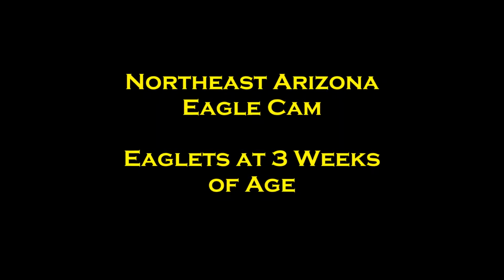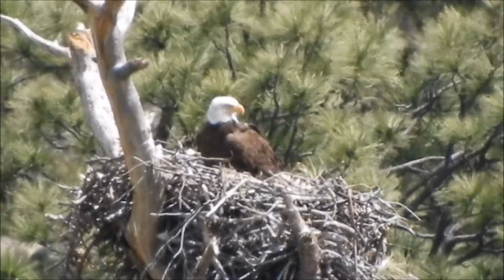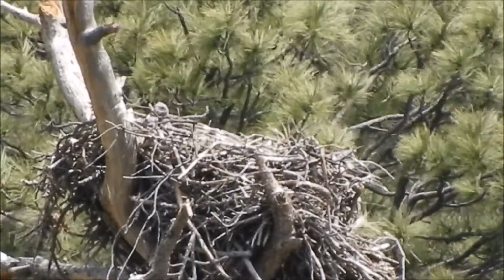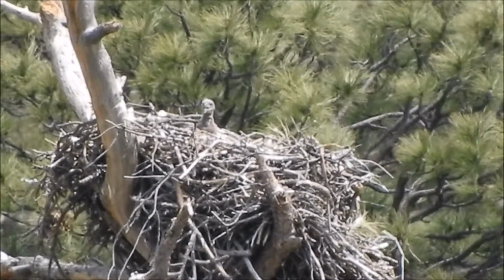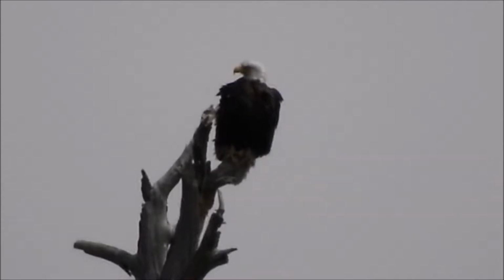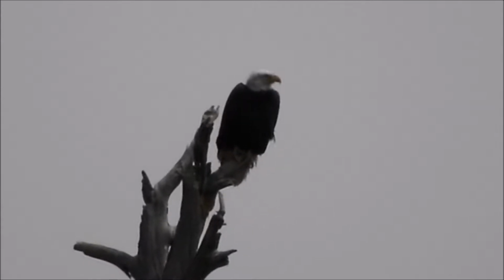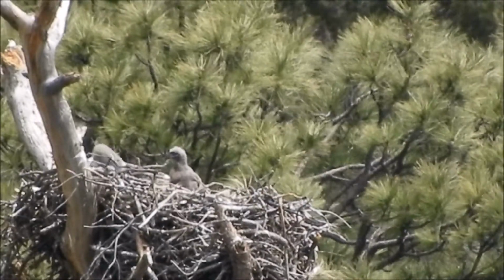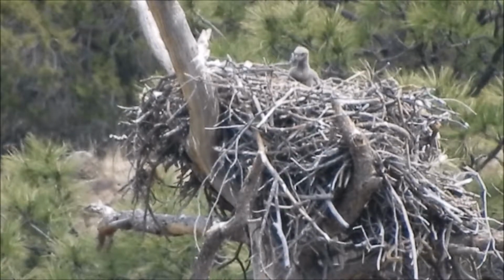Northeast Arizona Eagle Cam Eaglets at 3 Weeks Old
The latest video from Show Low Lake's bald eagle ground cam in Northeastern Arizona, featuring mama Shirley and eaglets E11 and E12.